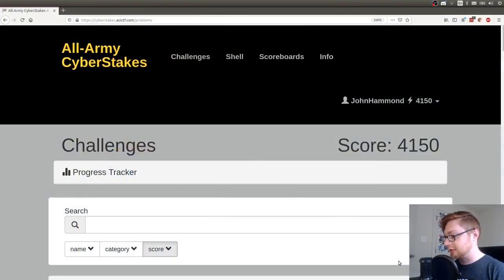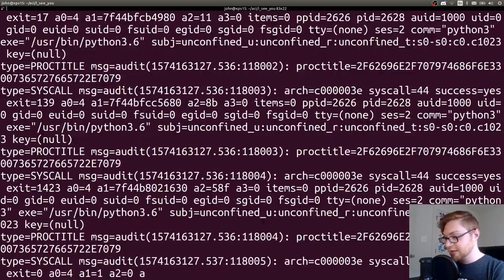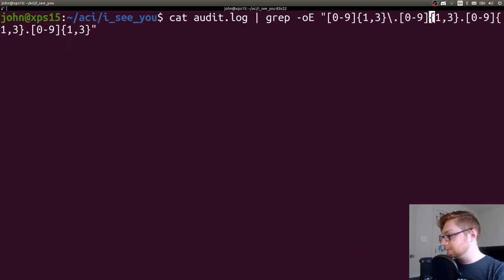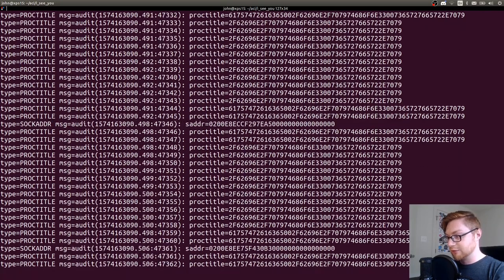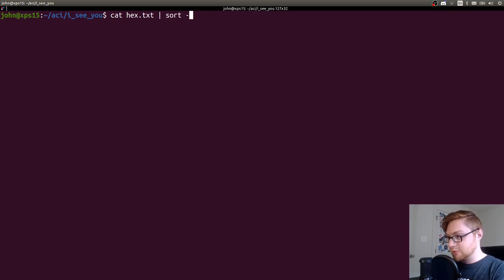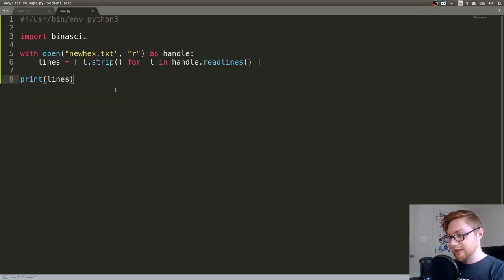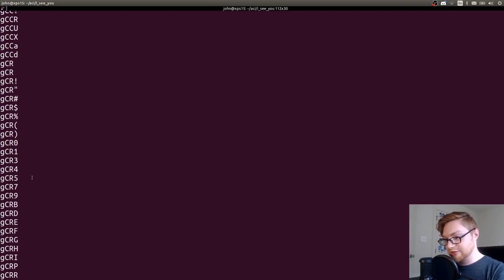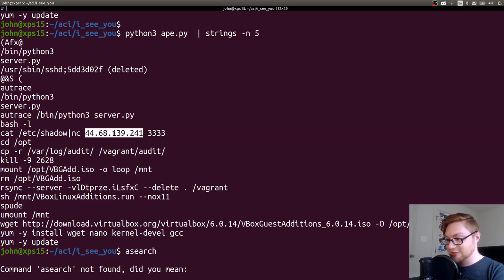All-Army CyberStakes! "I SEe You" Challenge